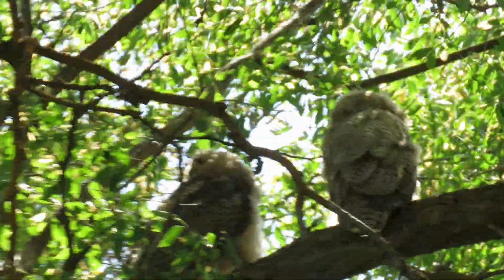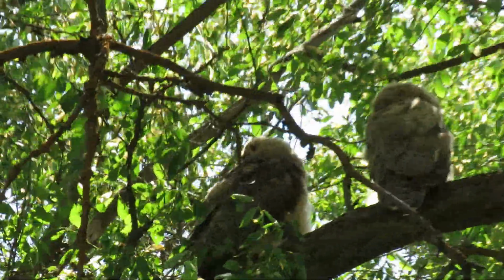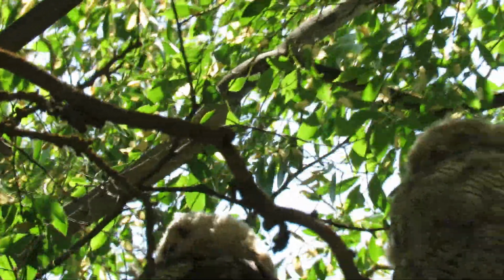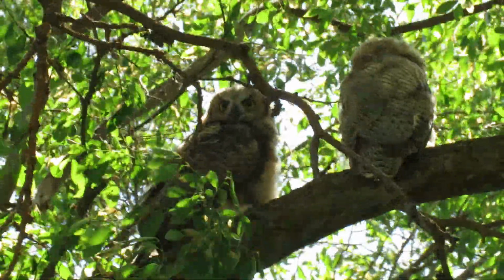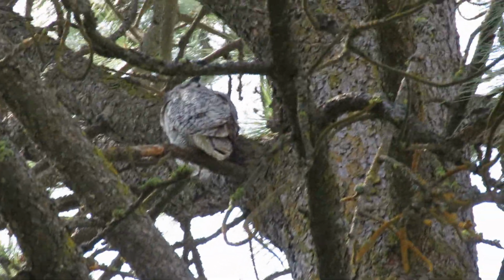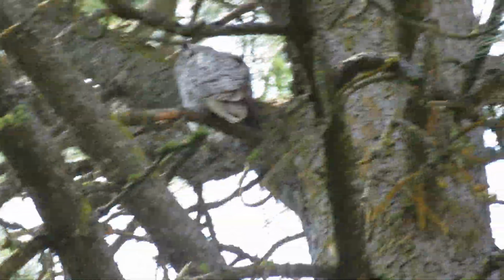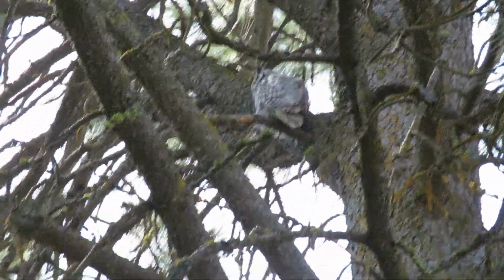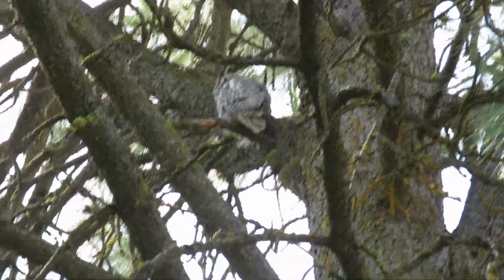Let's Go Birding: Feature bird! Great Horned Owl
I've discovered some great horned owls on my college campus, so here's a brief video talking about them